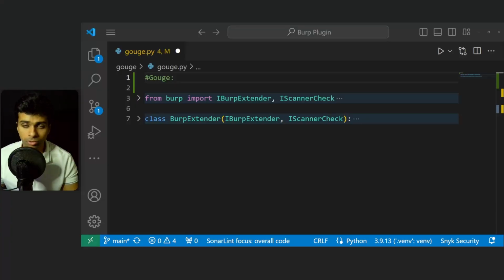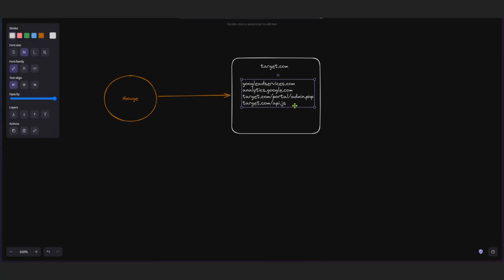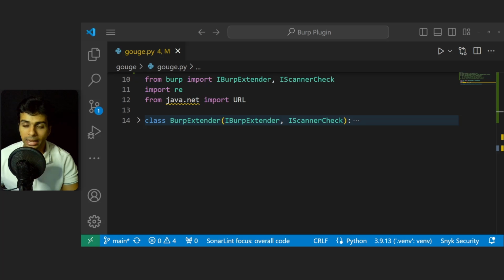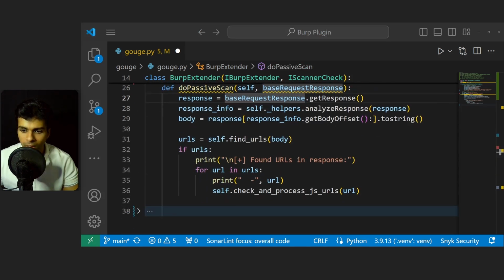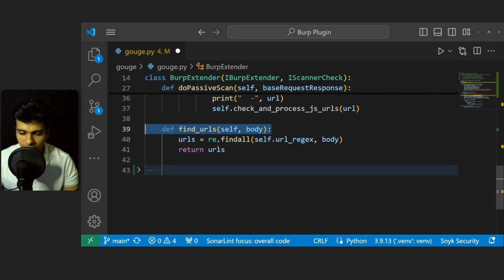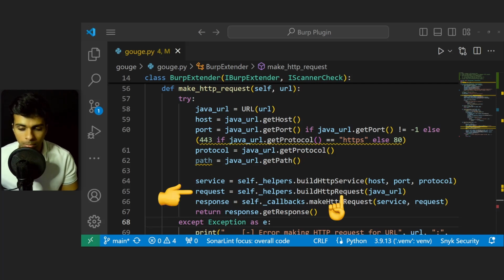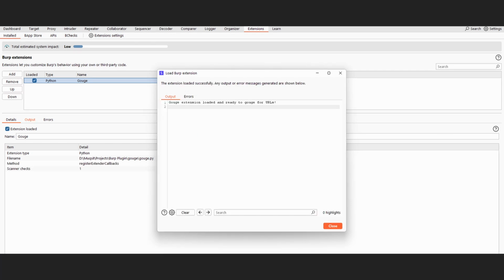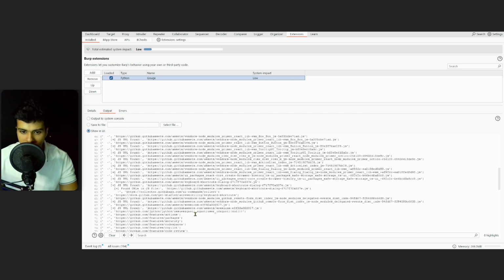I Created a Burp Suite Extension from SCRATCH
Take control of Burp Suite! This video shows you how to build a CUSTOM extension using Python.

Gouge: A simple Burp extension to extract or gouge all URLs. It is a Burp Suite extension written in Python and uses the Burp Suite API to extract URLs from a webpage & all its JS files too!

Timestamps:
00:00- Intro
00:45 - Gouge: what will it do?
02:34 - Coding the Burp extension
06:20 - Demo: Installing Jython
06:58 - Gouge Demo